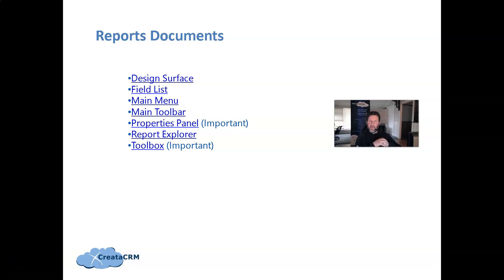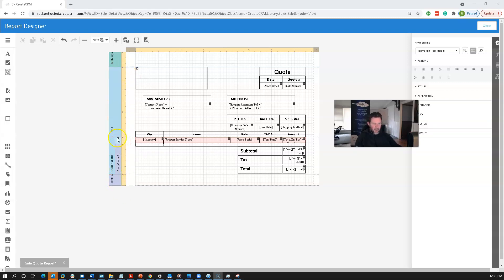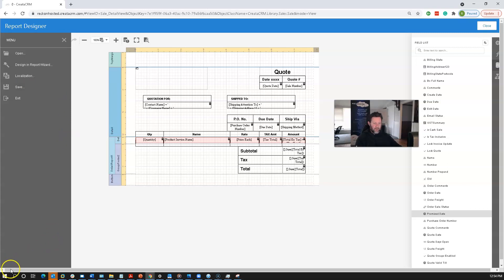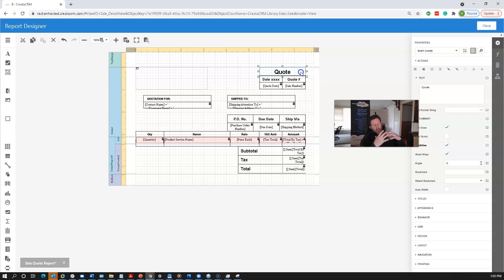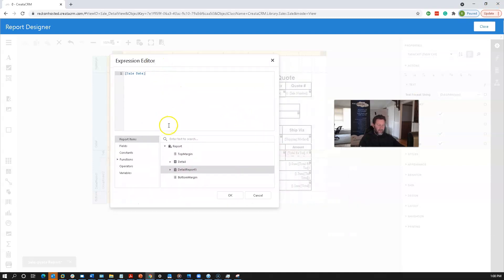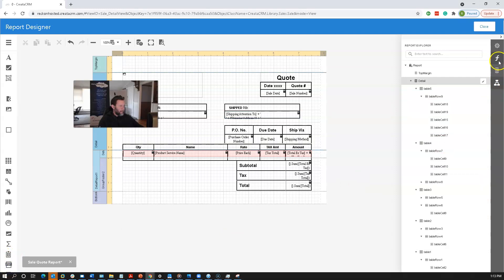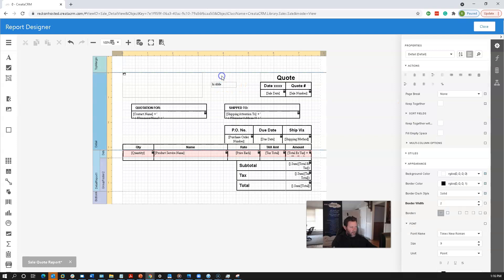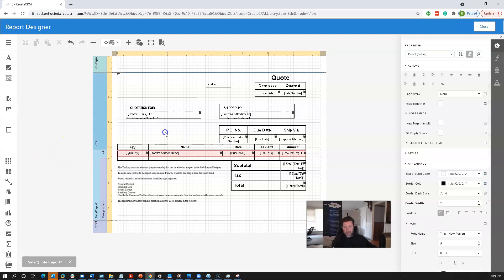Modifying Reports in CreataCRM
In this Video, we demonstrate to you on how to modify a report in CreataCRM,
We walk you through the 7 key elements on editing an existing report in CreataCRM
Here is the below documentation for the Videos